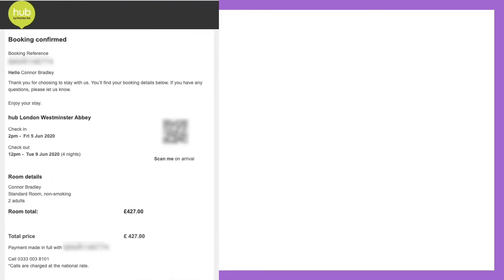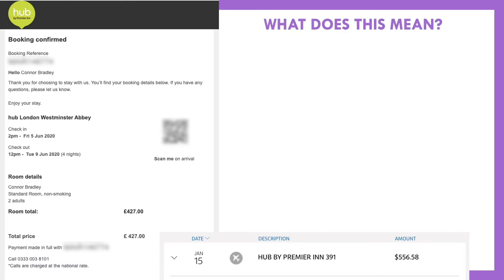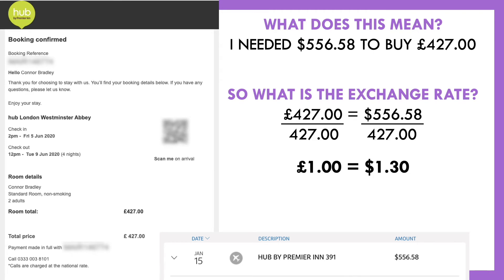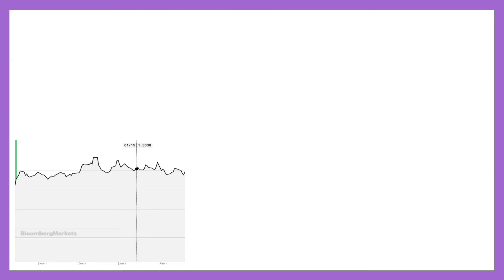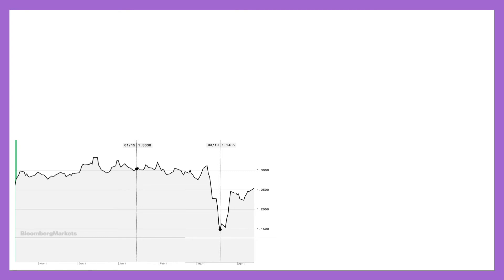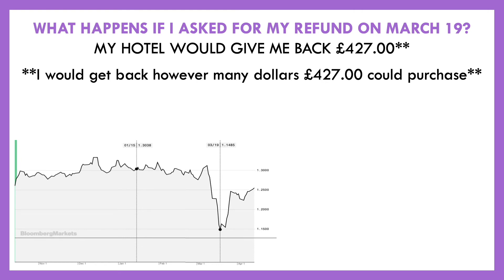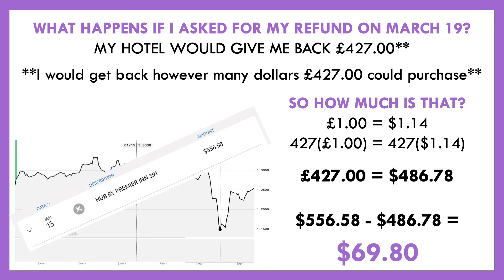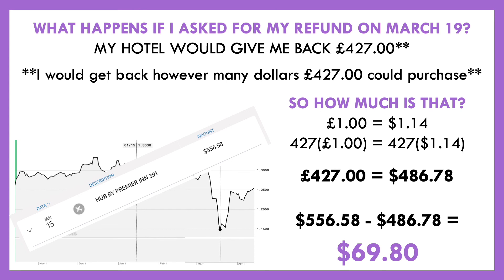5.4 - Foreign Exchange (My $70 Free Cancellation)